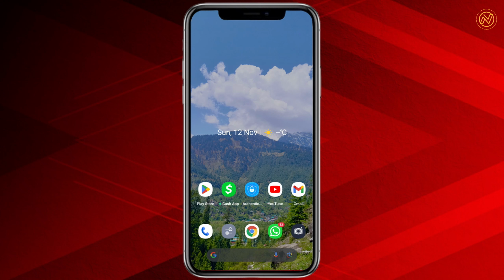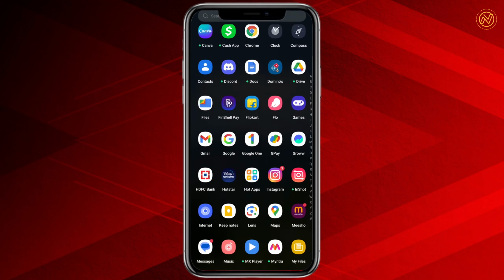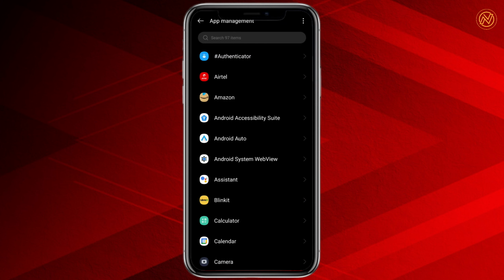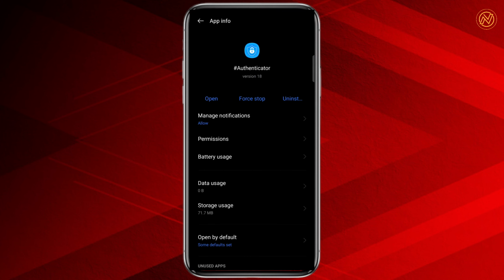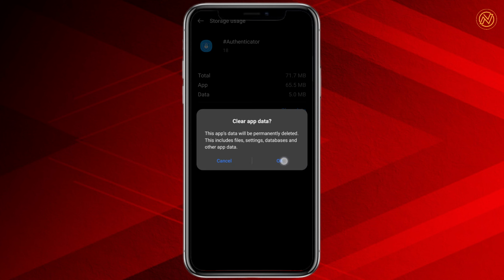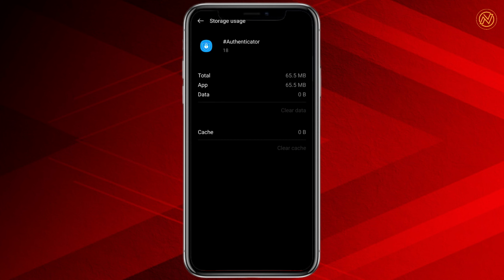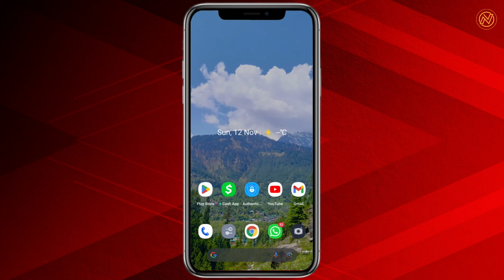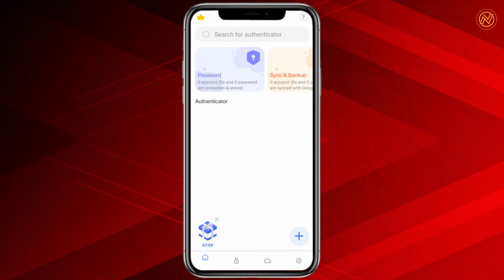How To Fix Microsoft Authenticator App Not Working (2024)